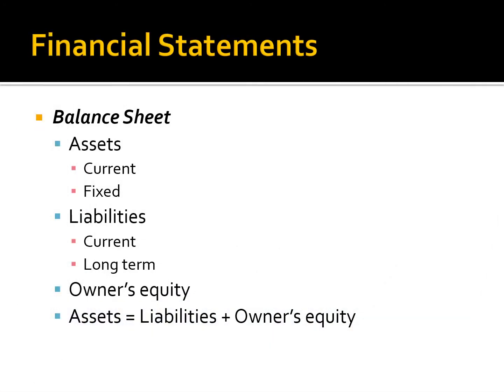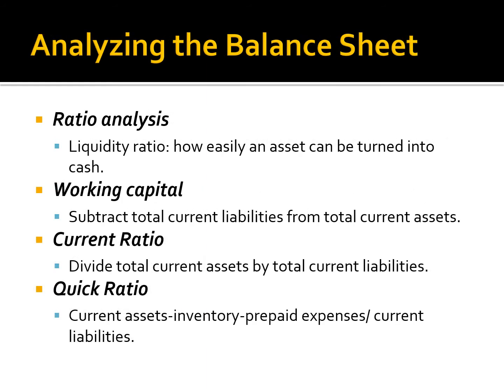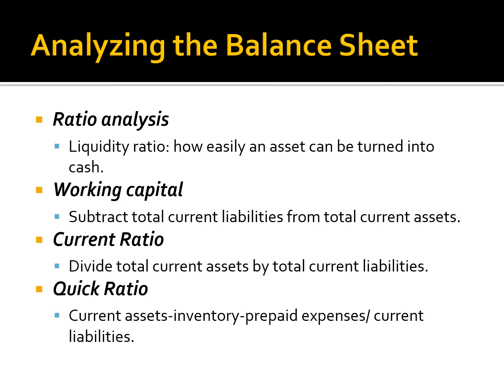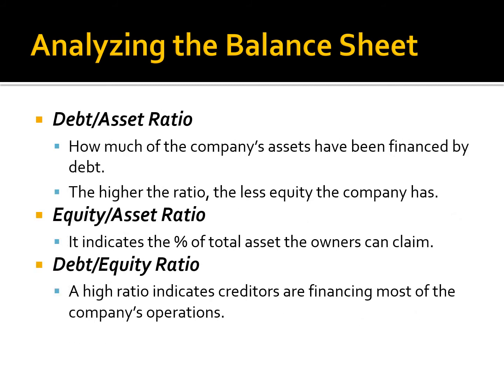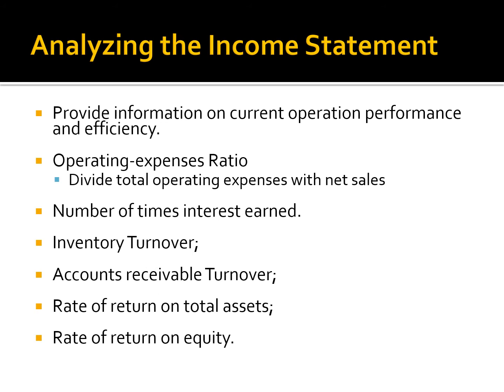Small Business StartUp - Financial Statements